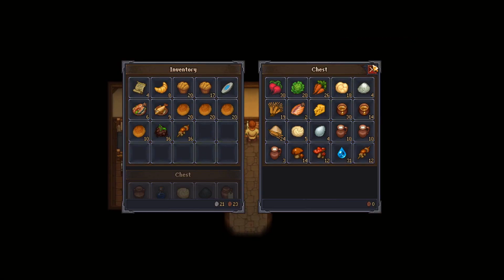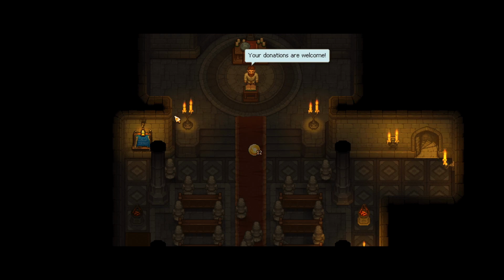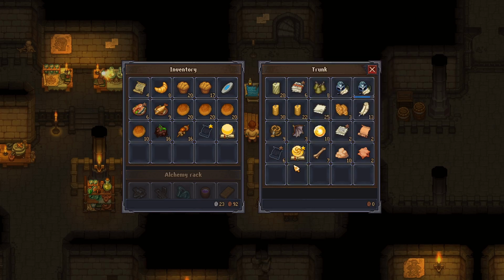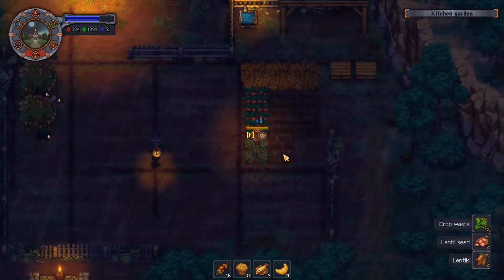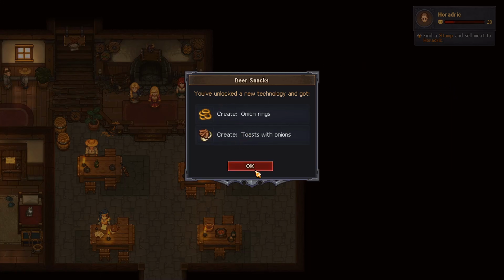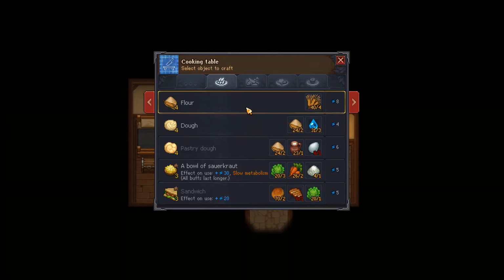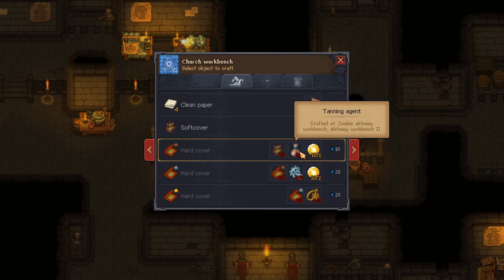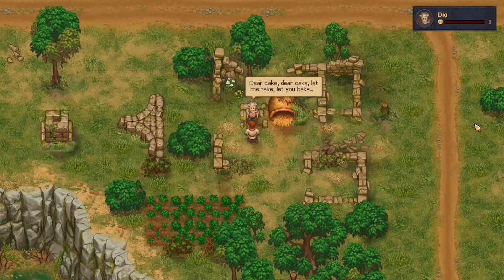Graveyard Keeper ep 22# Stranger Sins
Hello everyone and welcome to the continuation of our Progress in the Graveyard Keeper series. Of Course some new content from the Stranger Sins will be included so do not worry and enjoy the Episode ;)